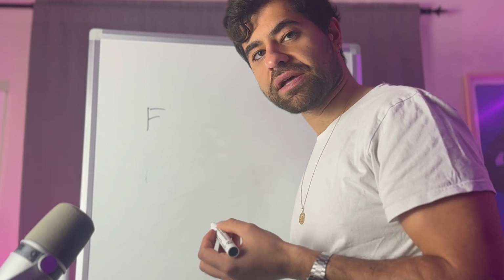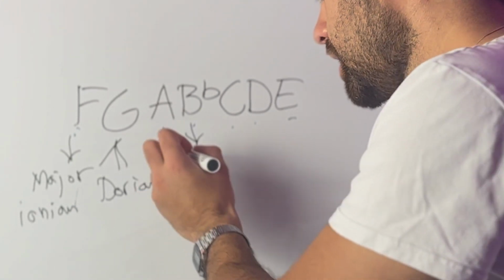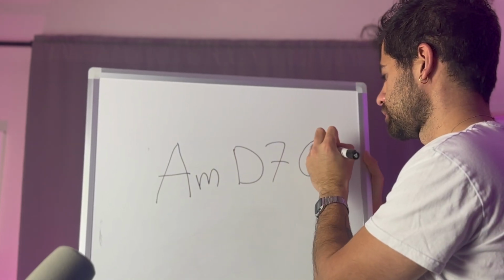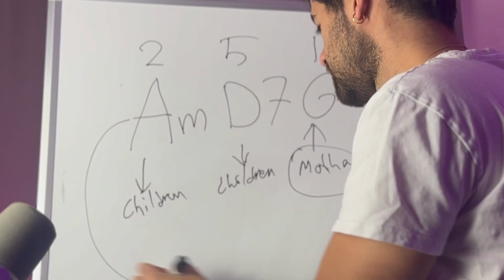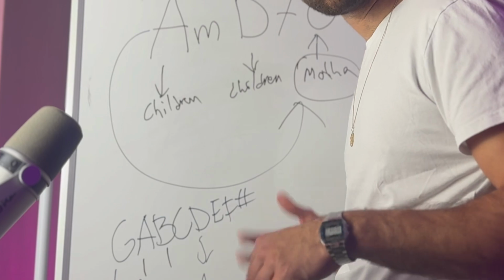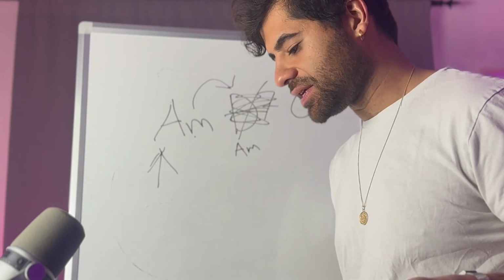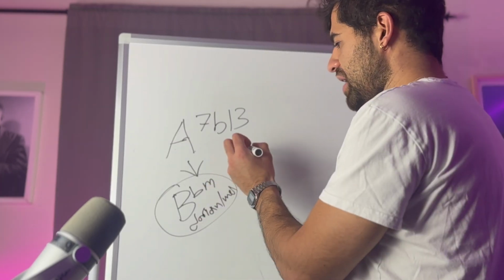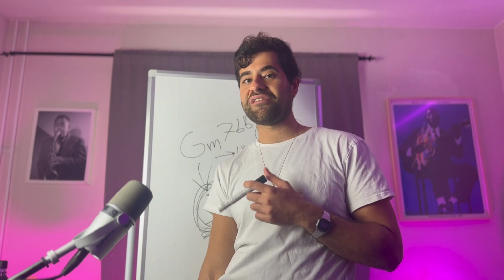4 Years of Berklee in 10 Minutes